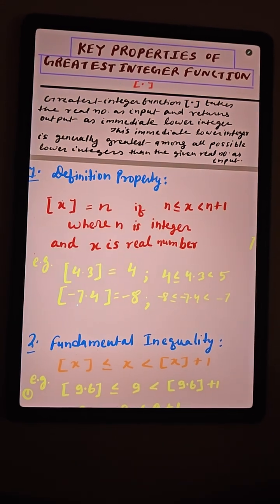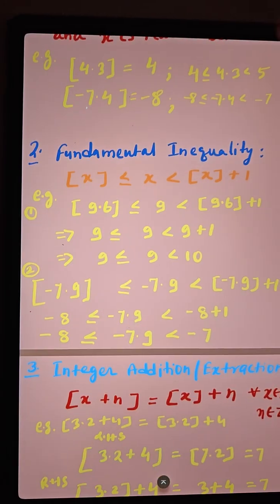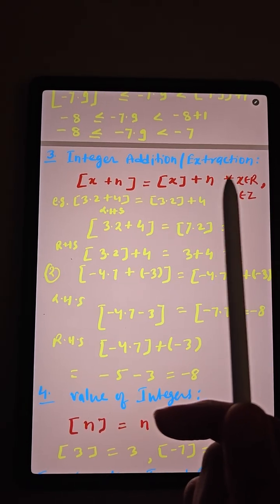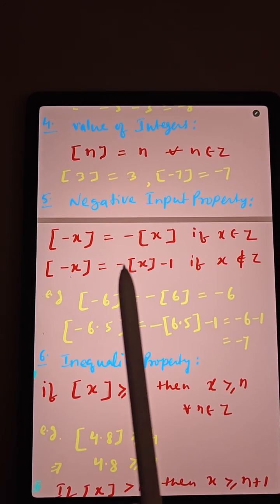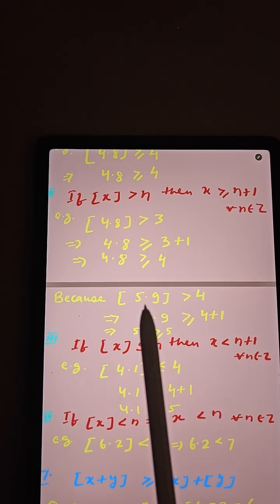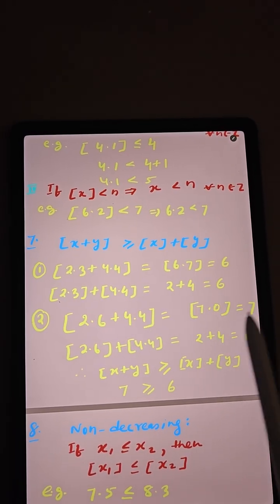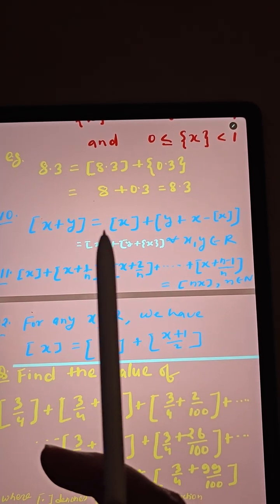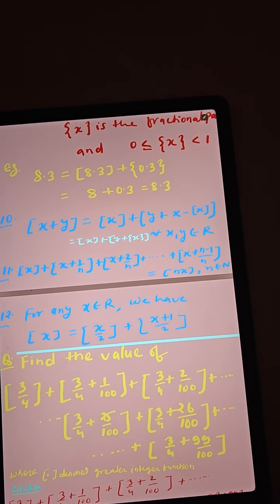Greatest Integer Function properties 11th Maths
Key properties of Greatest Integer Function explained 11th Maths